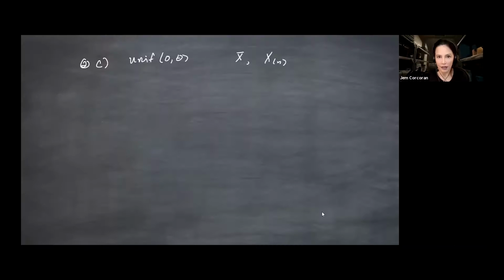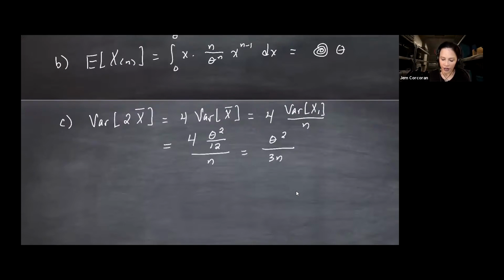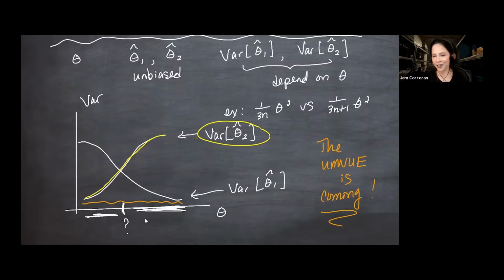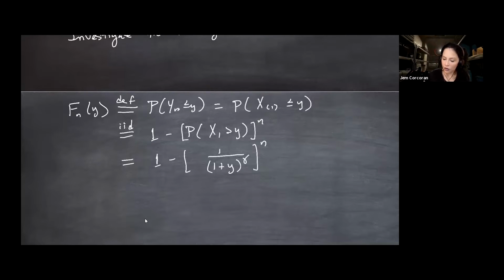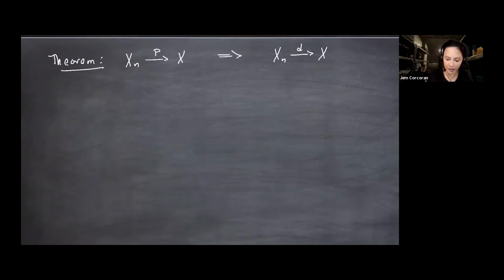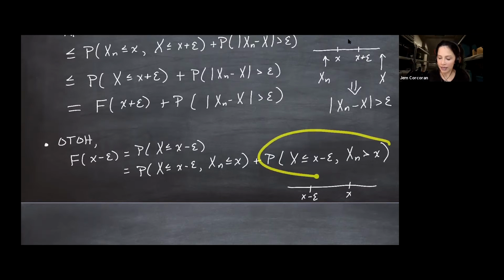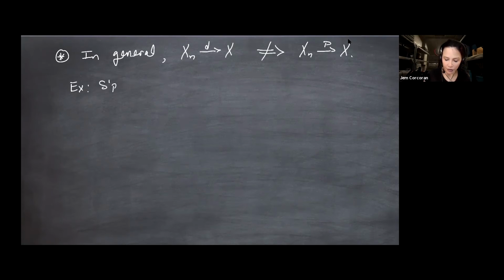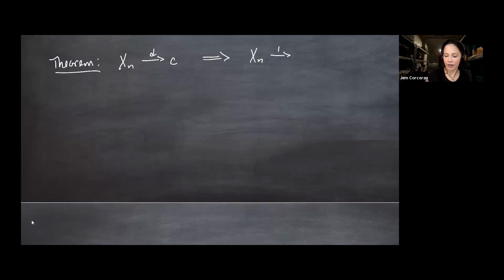Mathematical Statistics, Lecture 12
Convergence in Distribution (starts around 13:15 after a lengthy discussion about homework)